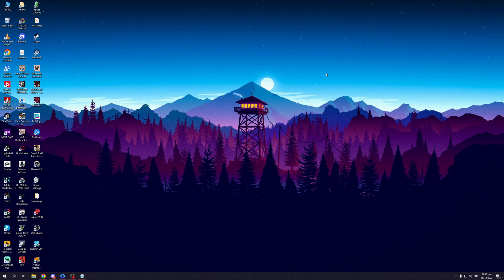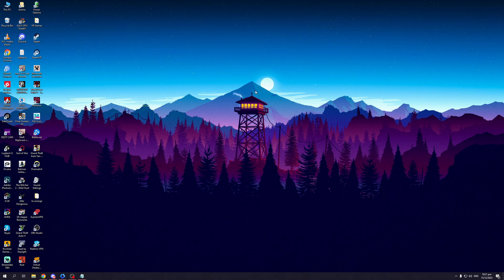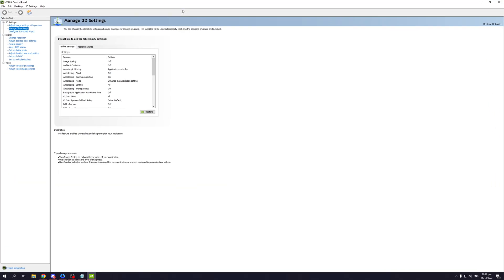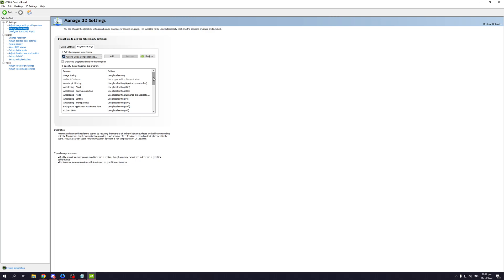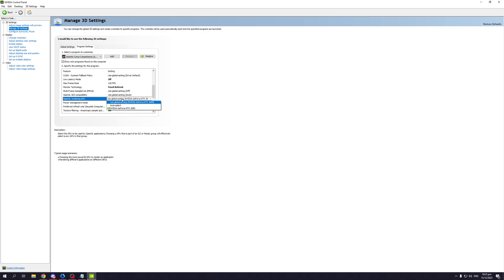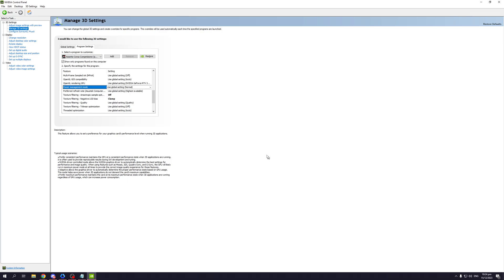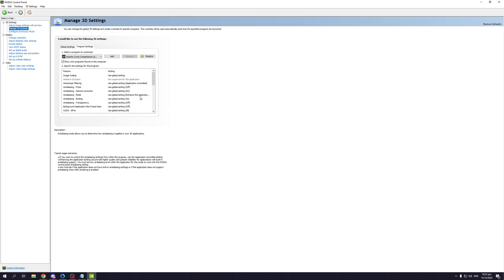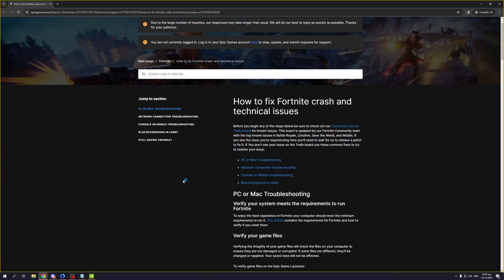How to Make Fortnite Run Smoother on PC (Fortnite FPS Boost)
How to Make Fortnite Run Smoother on PC 2024 (Fortnite FPS Boost)

If you don't know how to make sure you fix fps boost Fortnite, please check out my video, because in this video I will show you a Fortnite fps drops fix!